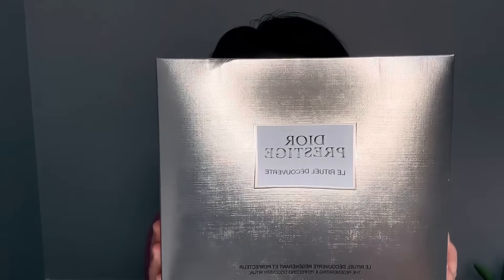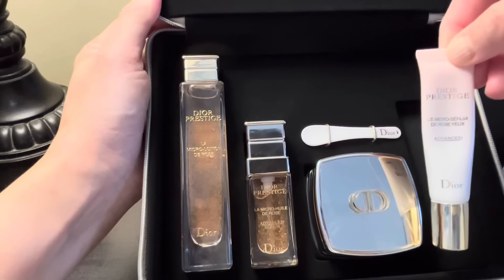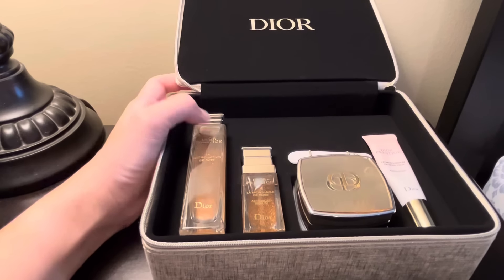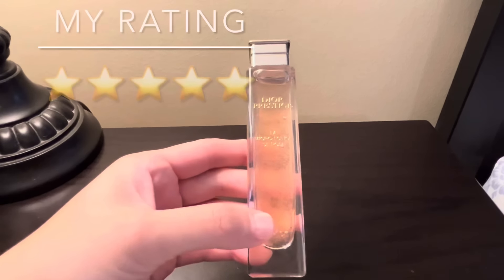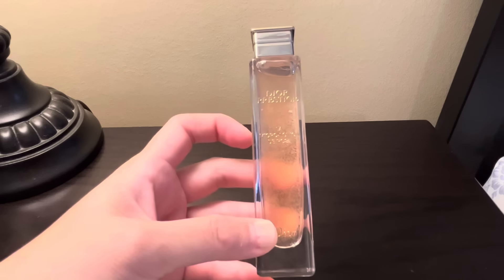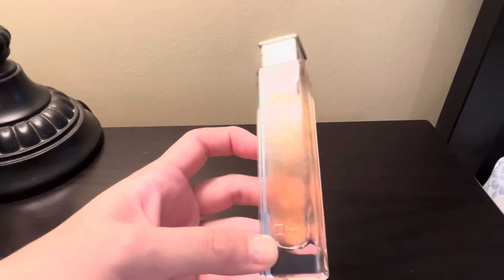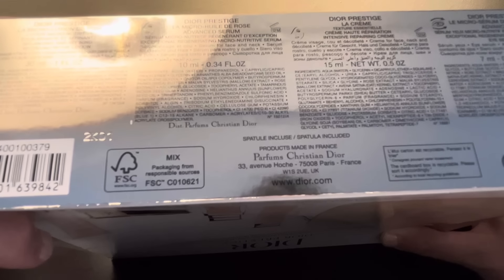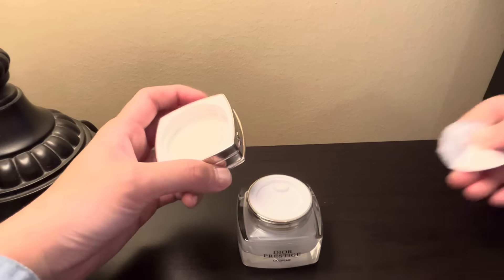Worth the money $$? Dior Prestige discovery ritual-La micro rose lotion, advanced serum, la crème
My reviews on:
Dior Prestige regenerating & perfecting discovery ritual
A set of 5 pieces, including the gold case, Dior prestige La micro lotion de rose (7 ML), Dior prestige La micro huile de rose advanced serum (10 ML), Dior prestige La crème (15 ml), and Dior prestige La micro serum de rose eye serum (7 ml).